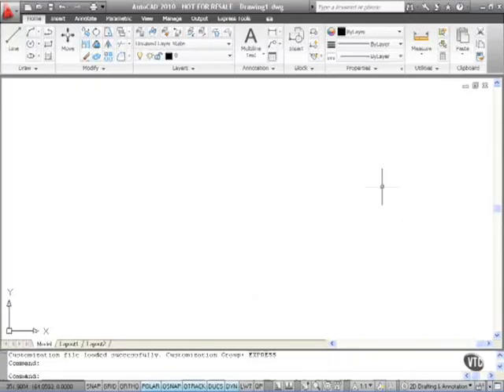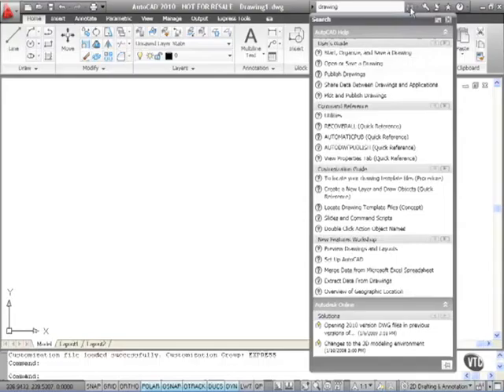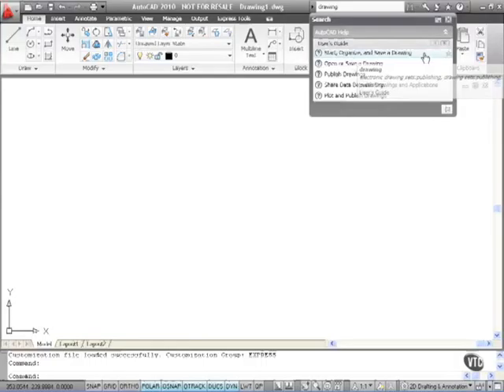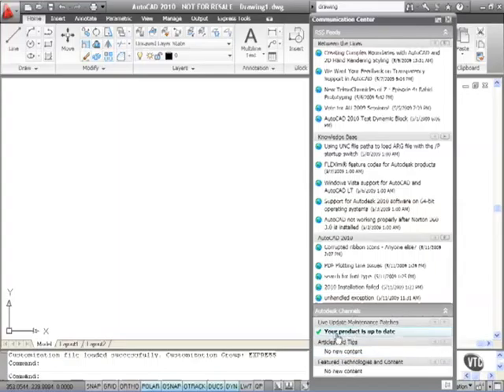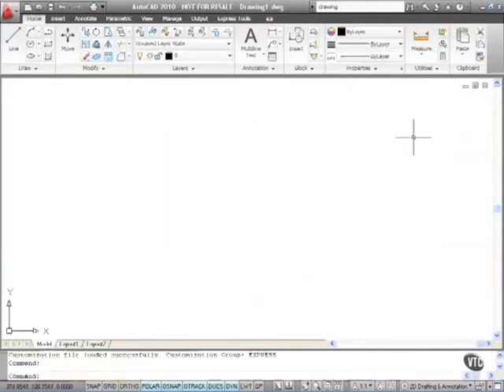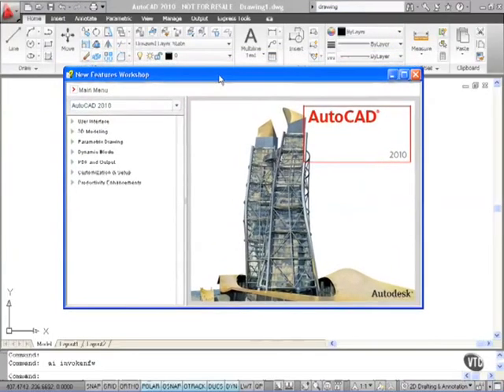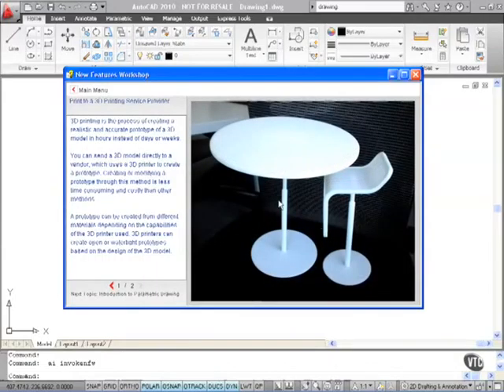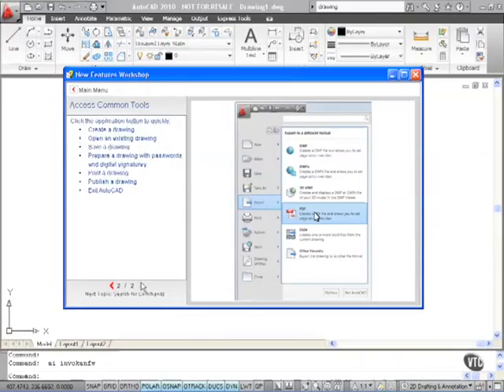autocad 7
Description